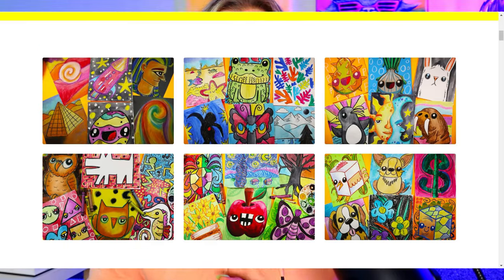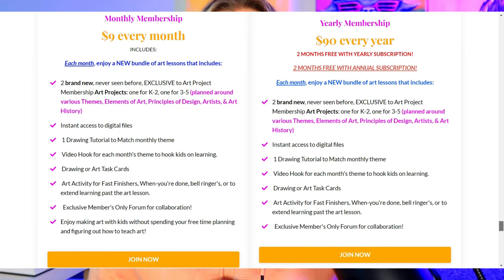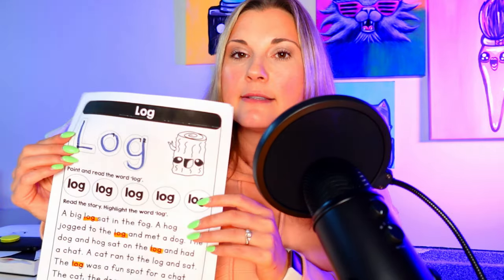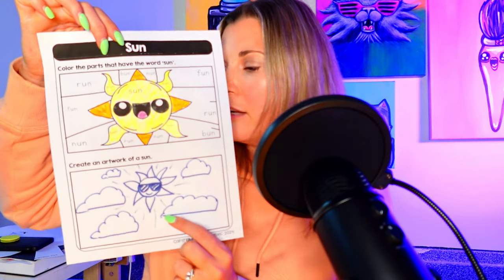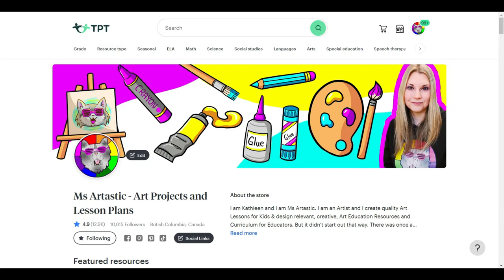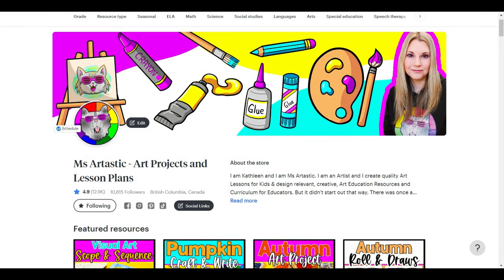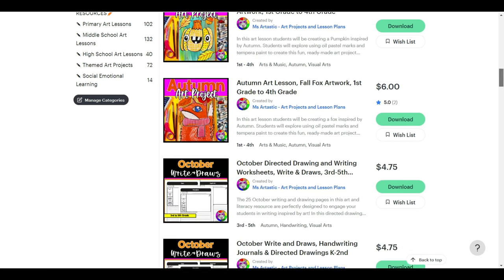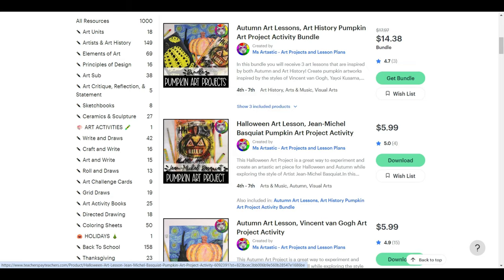Ms Artastic This Week Podcast: Autumn Art Resources, CVC Worksheets, & Art Project Membership!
Hey everyone! Welcome to this week’s update! I’m super excited to share what’s going on—lots of cool things happening! First off, I wanted to remind you all that enrollment for the Art Project Membership starts next week on the 23rd! Get ready for a whole lot of creativity coming your way, and I can’t wait for you to join!

Also, I’ve just added 3 new Craft and Write resources to my TeachersPayTeachers store! These are perfect for fall and will keep your students engaged with fun writing and craft activities. Plus, my CVC booklet is live in the store too, packed with pages of CVC word practice for your little learners.

Make sure to check out the full details on the podcast and head over to my TPT store for all the latest updates and resources!

RECOMMENDATIONS:
📖BOOKS: